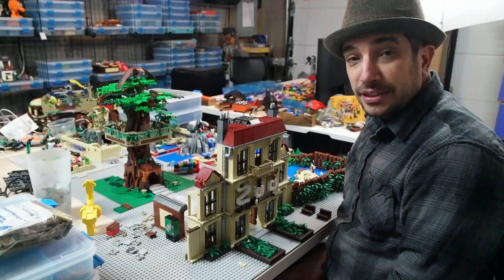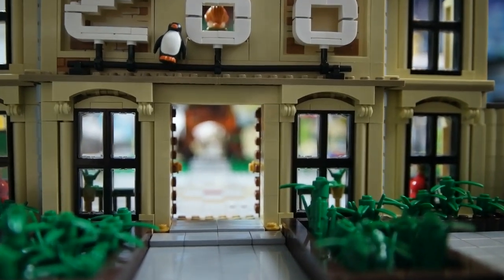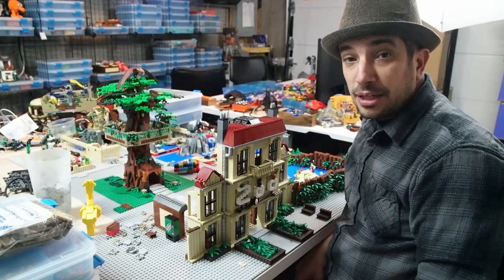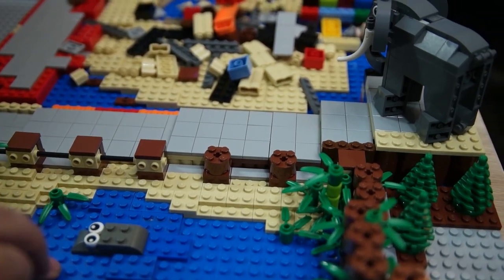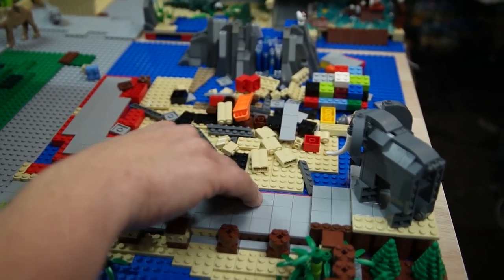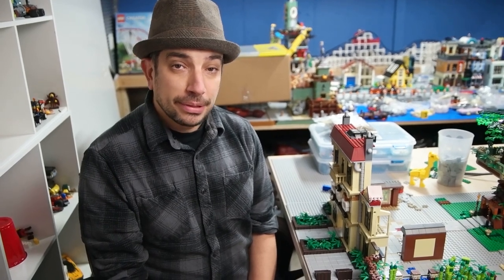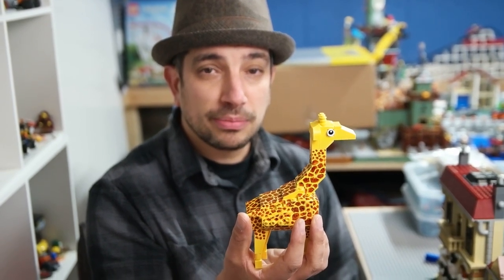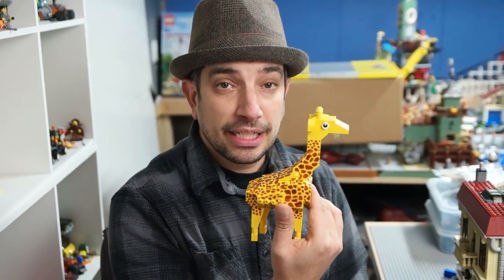LEGO Zoo Updates - Redesign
A Zoo redesign already? Check it out, It's a mess, but it's getting updated...